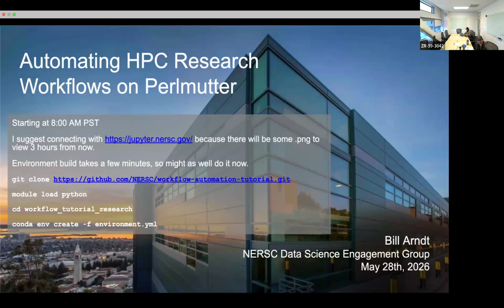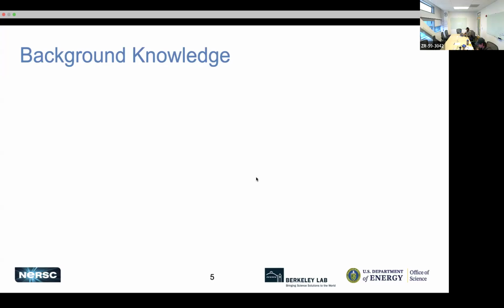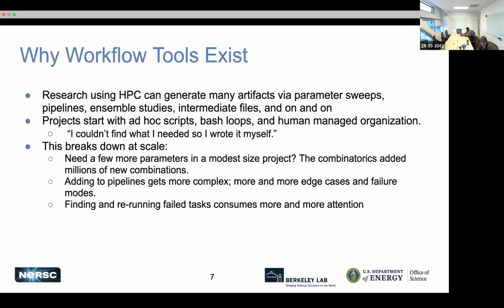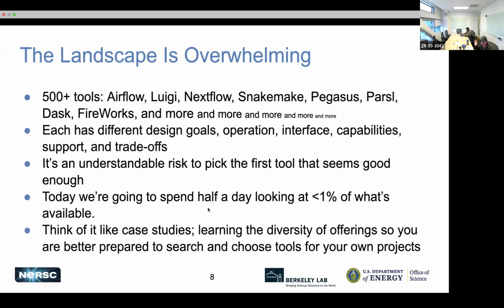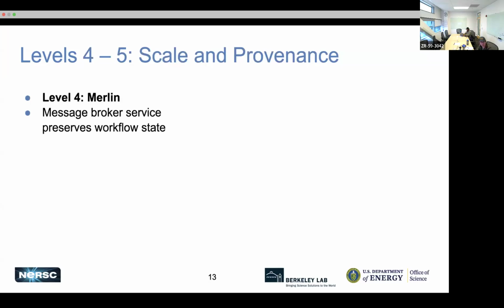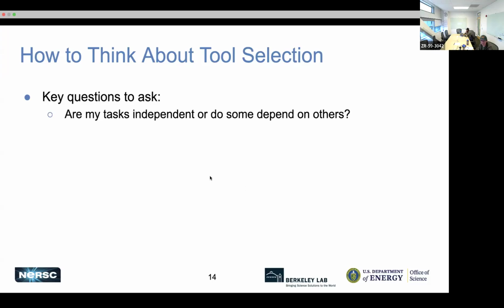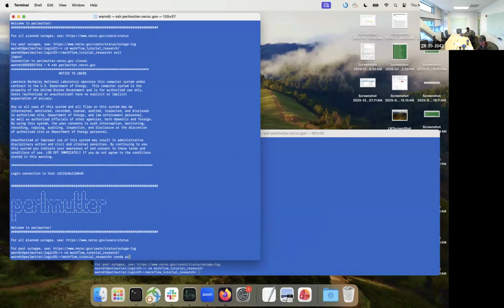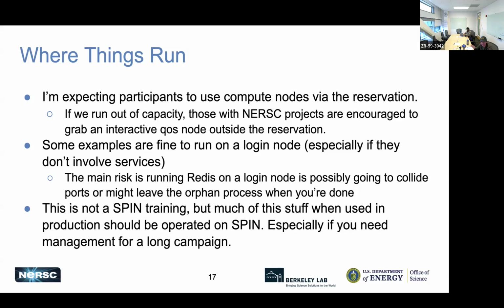01 Introduction to Workflow Tools